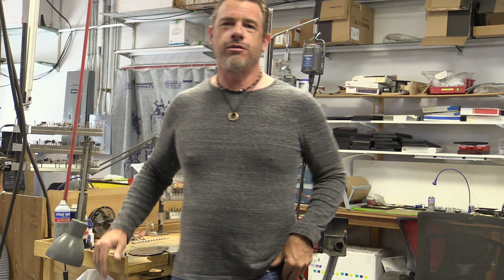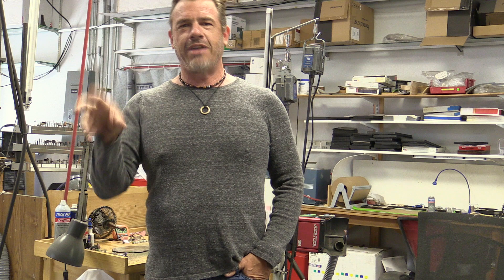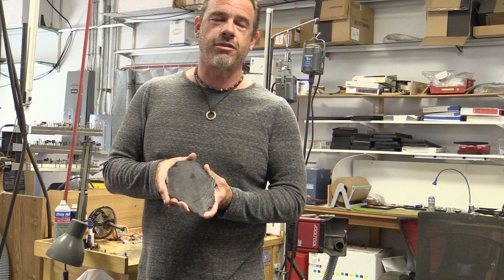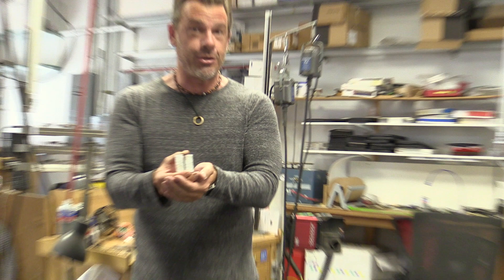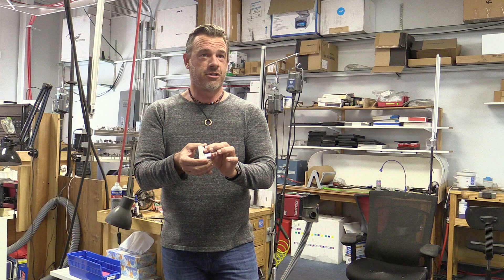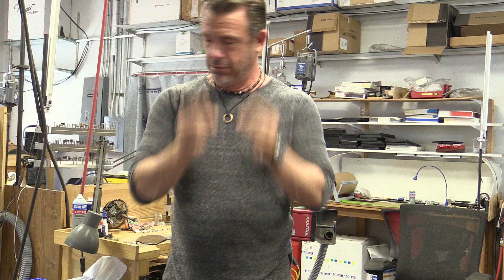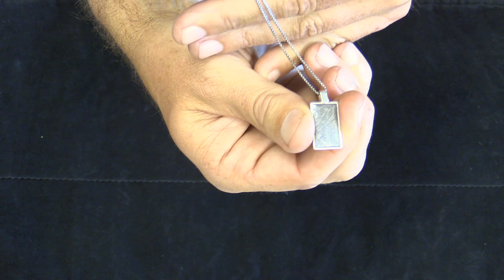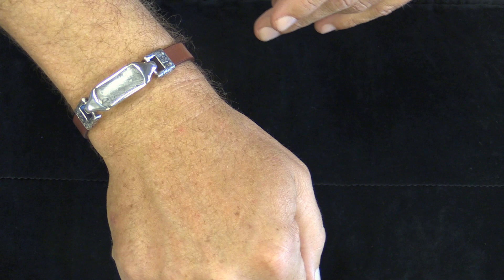Material of the Month | Meteorite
Founder and creative director Matt Conable, explains the rare and exotic materials that are the hallmark of William Henry's collections.